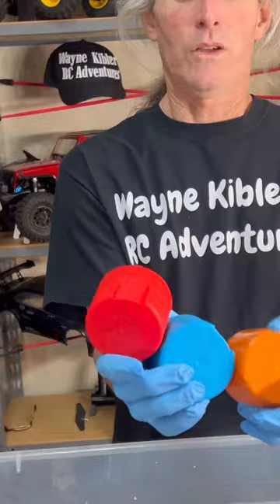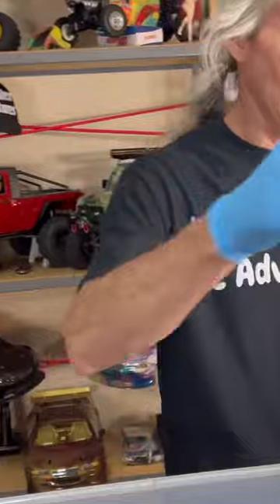Hydro dip time 👍😀👍